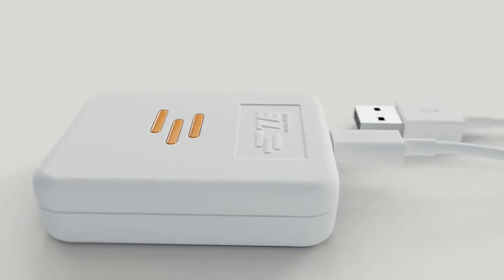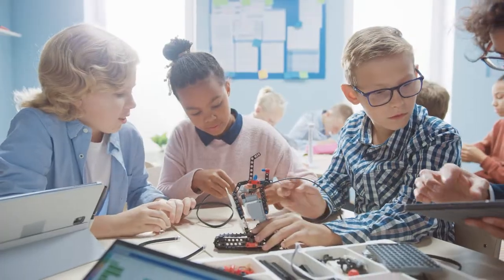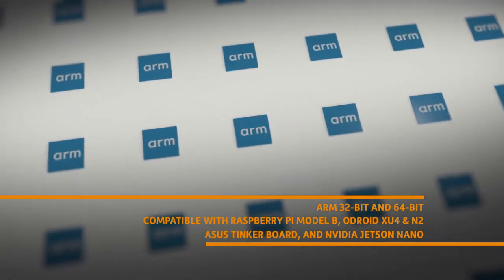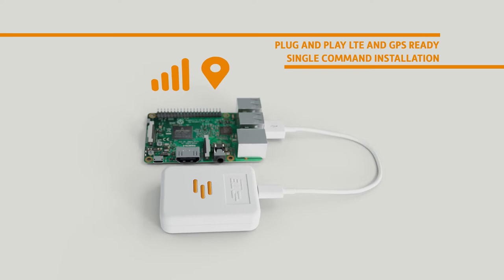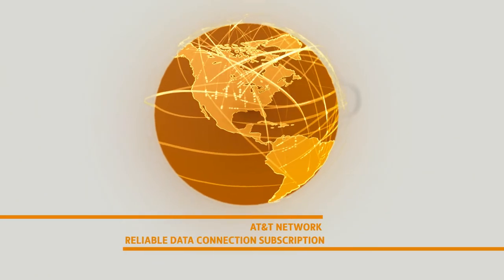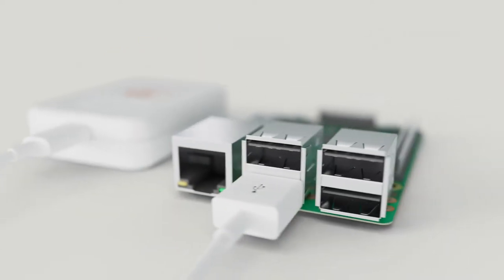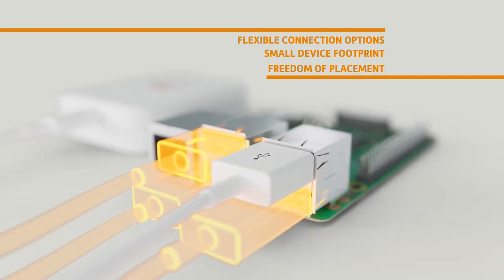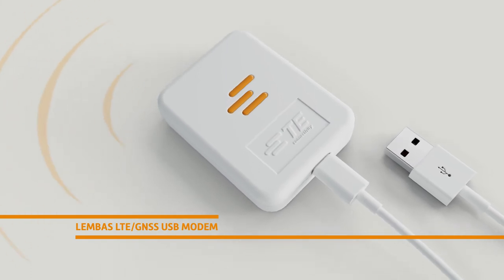The Only Limit is Your Imagination with TE LEMBAS USB/LTE Modem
With TE Connectivity’s (TE) Lembas LTE/GNSS USB Modem, the only limit is your imagination. This device provides plug-and-play LTE and CAT4 network connectivity and GPS tracking, via a robust USB interface, to a variety of small board computers (SBCs) utilizing the popular ARM chip-set. Through a single-command setup process, you can bring near-instant internet and GNSS access to a wide variety of projects.

TE Connectivity is a global industrial technology leader creating a safer, sustainable, productive and connected future. Our broad range of connectivity and sensor solutions, proven in the harshest environments, enable advancements in transportation, industrial applications, medical technology, energy, data communications and the home. With approximately 80,000 employees, including more than 7,500 engineers, working alongside customers in approximately 140 countries, TE ensures that EVERY CONNECTION COUNTS.